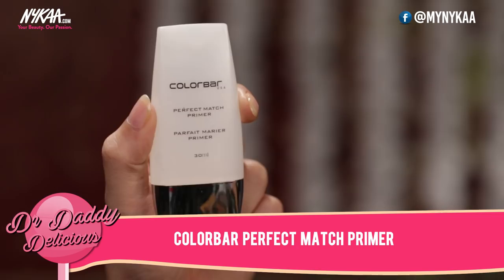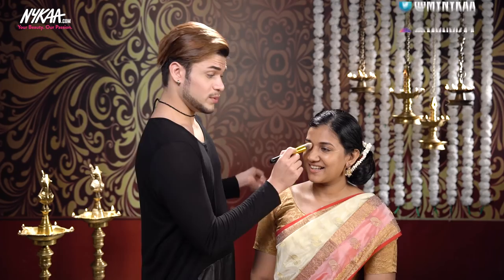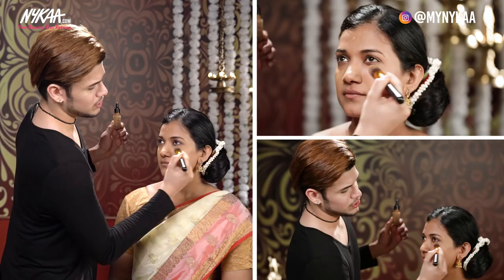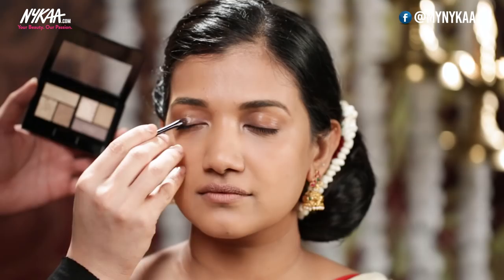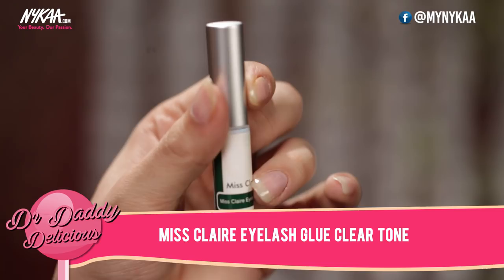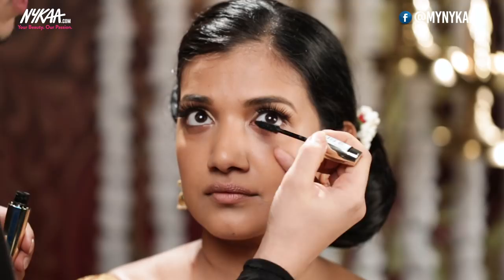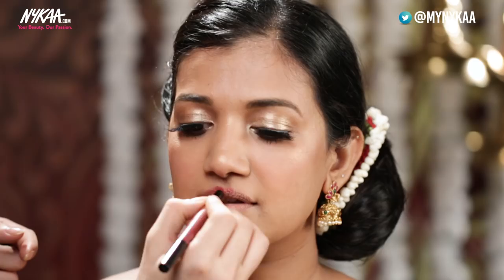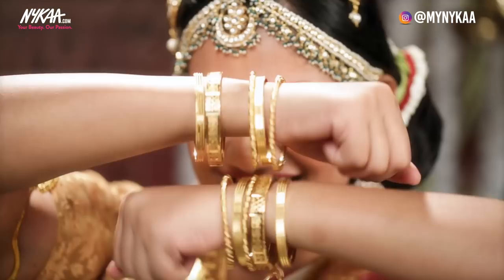The Southern Charm Bridal Makeup Look Ft. Dr. Daddy Delicious | Nykaa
South Indian bridal makeup is an unique, stunning and timeless as the South Indian bride herself. From elaborate gold jewellery sets to flowing silk sarees and largely humid weather, the South Indian bridal makeup has to hold on and match up to a lot on the big day. Here we have Dr. Daddy Delicious, creating a flawless makeup look for South Indian brides, perfect for bridal look.

Shop The Products:
1. Colorbar Perfect Match Primer
2. L.A. Girl Pro Conceal HD - Fawn
3. NYX Professional Makeup Total Control Drop Foundation - 13 Golden
4. Maybelline New York Fit me Loose Finishing Powder
5. Wet n Wild Color Icon Brow Pencil
6. Maybelline New York City Mini Palette Eye shadow - Rooftop Bronze
7. Huda Beauty Eazy Lash - Camille #16
8. Miss Claire Eyelash Glue Clear Tone
9. L'Oreal Paris Volume Million Lashes Waterproof Mascara
10. Nykaa Sealed with a Kiss! Lip Palette - Bare Crush 03
11. Maybelline New York Face Studio Master Chrome Metallic Highlighter - Molten Gold
12. NYX Professional Makeup Ombre Lip Duo - Bonnie & Clyde
Hit like if you love this video, don't forget to tag or share it with all your girlfriends.